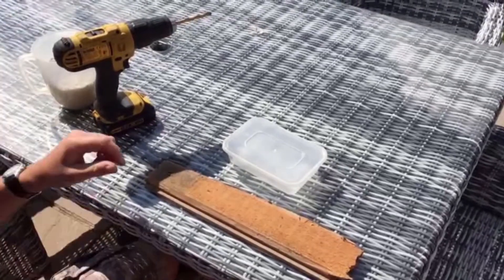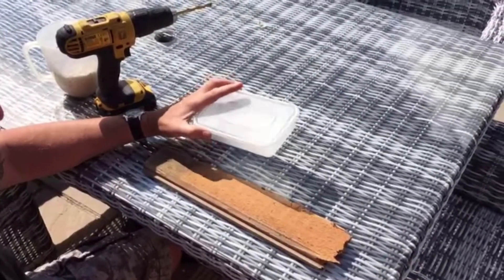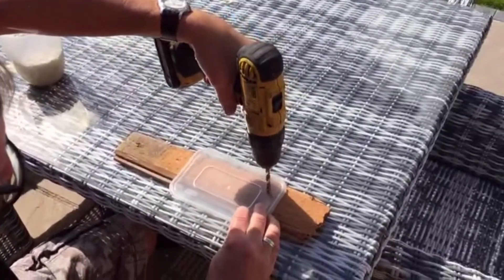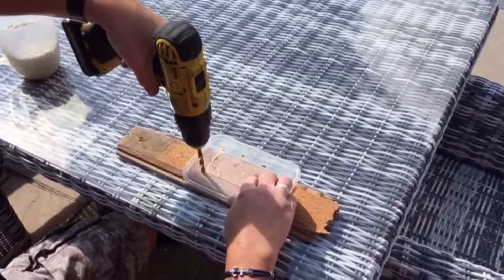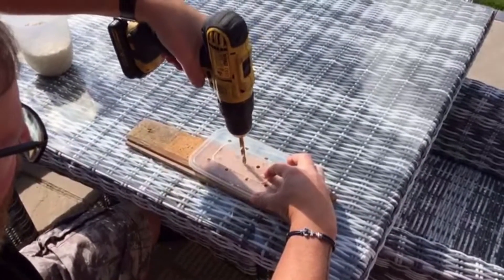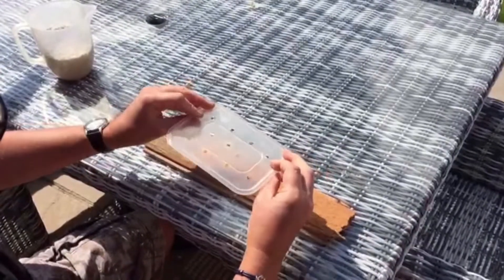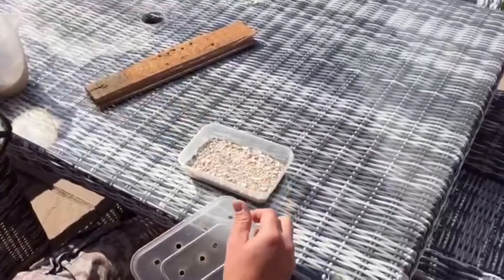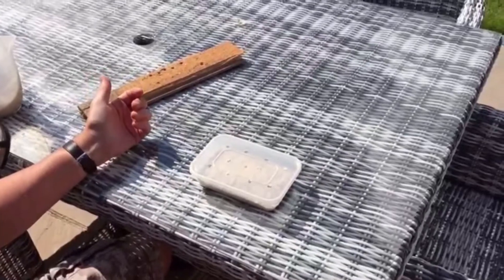Quick & Easy Dehumidifier DIY!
Simple tutorial on making your own reusable dehumidifiers, using an old container and some cat litter 🐱